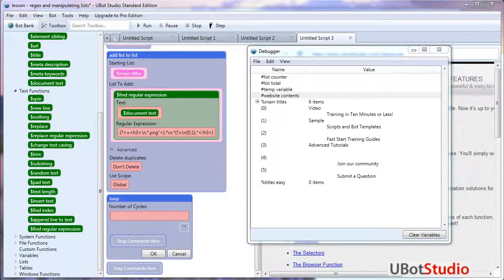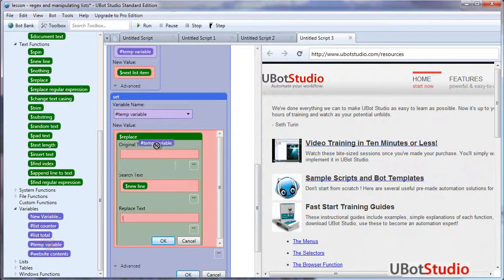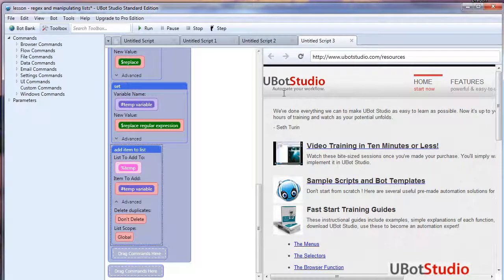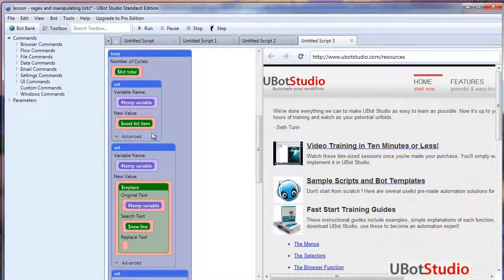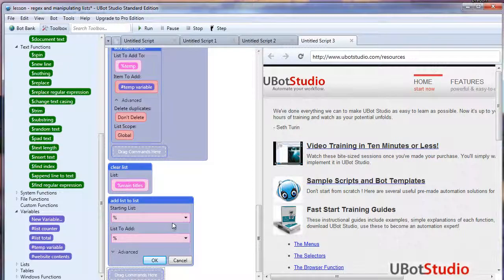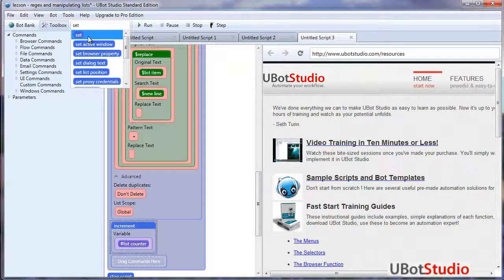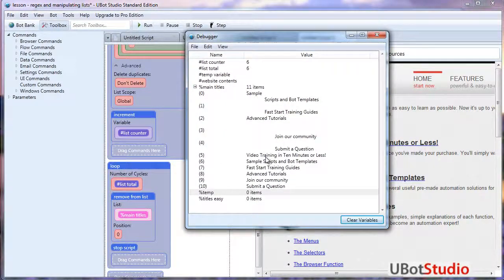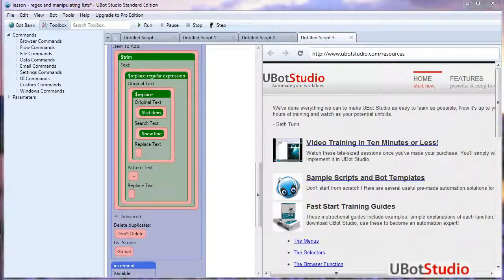Advanced Tutorial - Regex - Part 3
Overview
This is the final video of a three part series where I approach an advanced topic, regular expressions, to help programmers who have learnt a fair bit already but are struggling at times to get the results in scraping that they are looking for. This video takes what we scraped using regex in the previous video and how to groom the text to be presented the way we want it to be presented. I'll be showing a few methods to get the job done! I'll be demonstrating nesting commands in this video as well.
This tutorial is filmed in high definition 720p mode. Select this mode and view it full screen.
Commands Introduced
Listed below are the commands explained in this video:
• Variable Functions
o $next list item
o $list position
• Text Functions
o $replace
o $new line
o $replace regular expression
o $nothing
o $trim
• Data Commands
o Add item to list
o Add list to list
o Clear list
Outside Resources Mentioned in Video
Listed below are the resources outside of Ubot Studio mentioned in this video:
• Regular Expressions Cheat Sheet - download the pdf from the page.